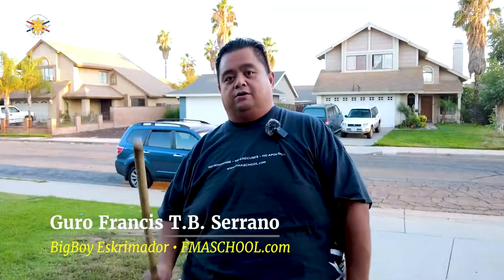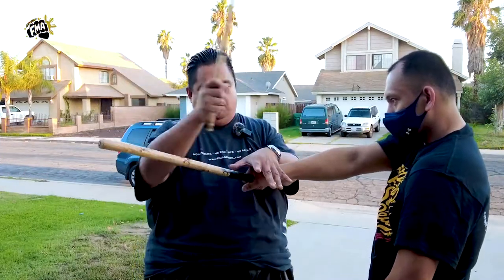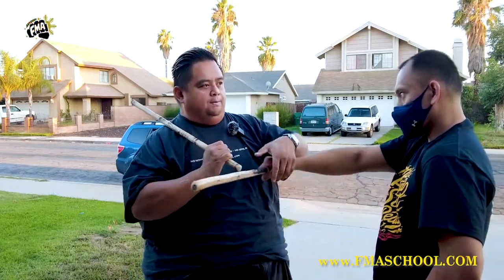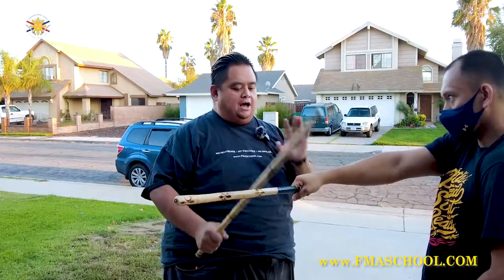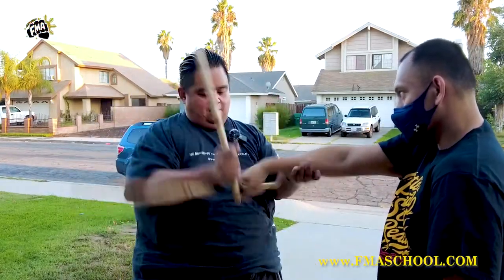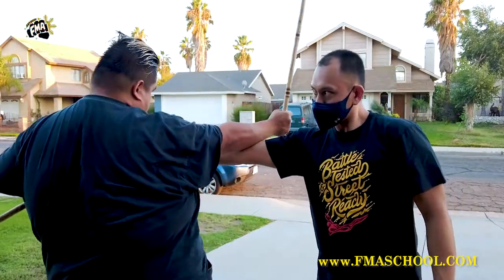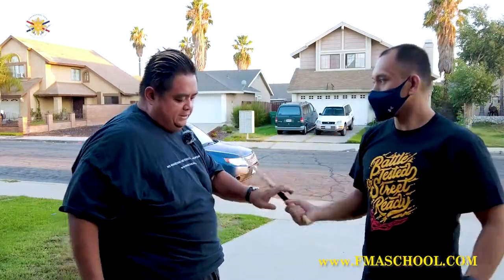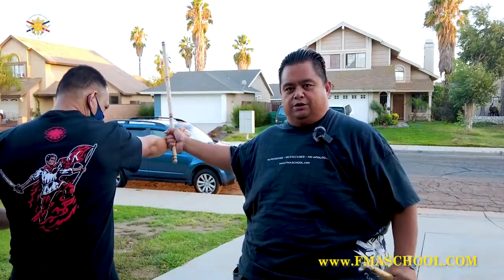Disarm Part 2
In this video, Guro Francis continues showing basic disarm techniques that any level practitioner can do.